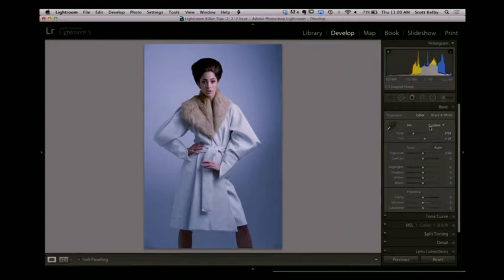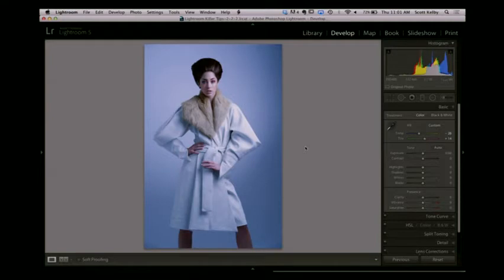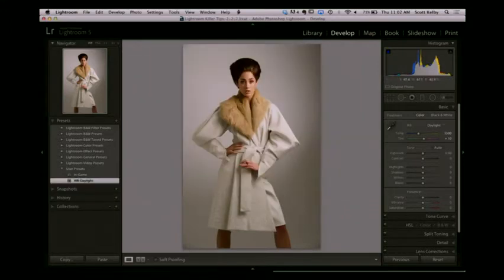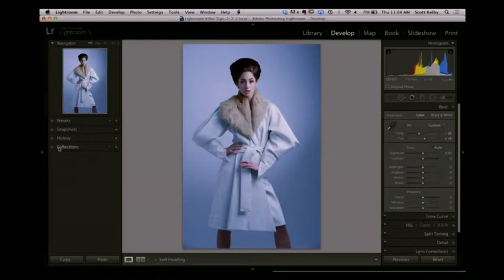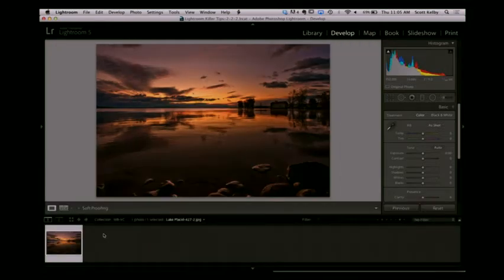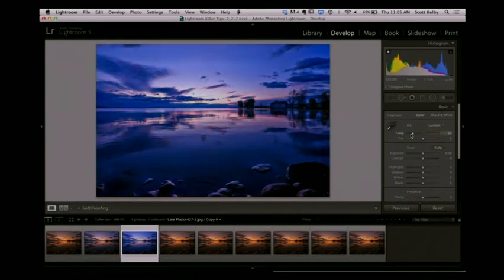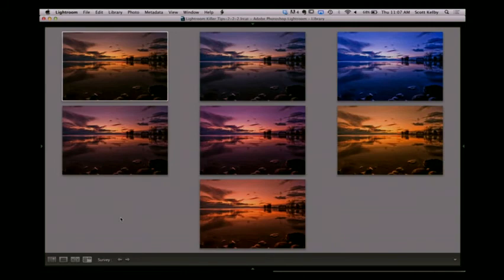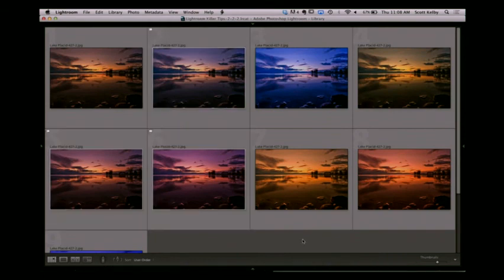02 White Balance